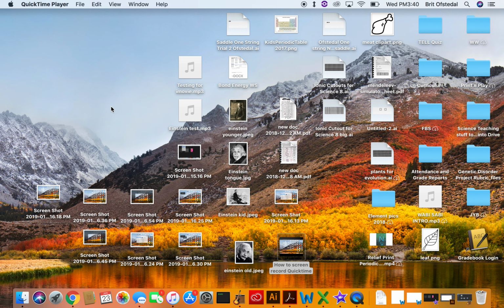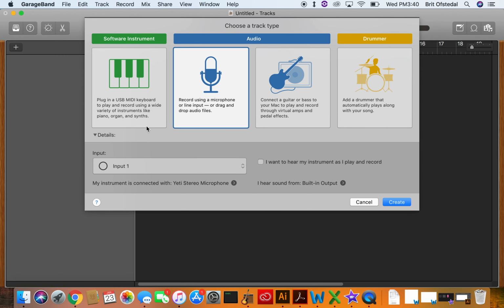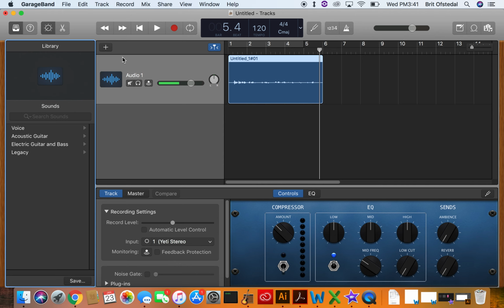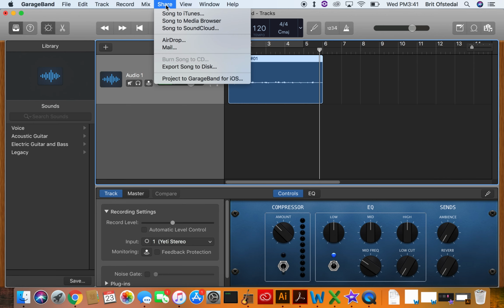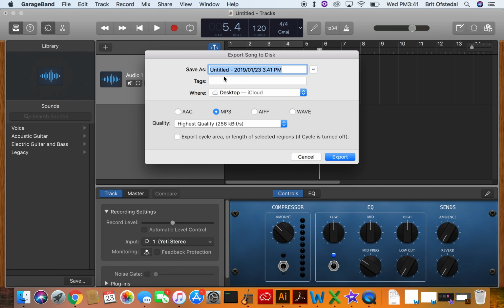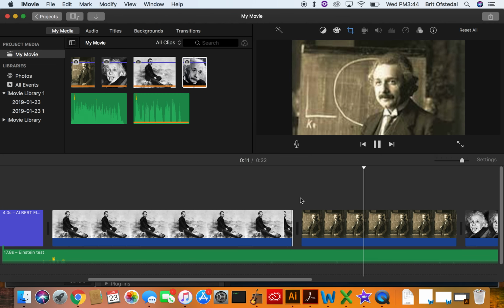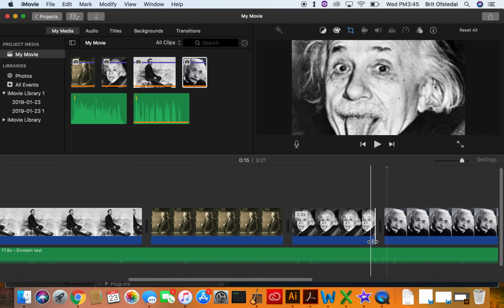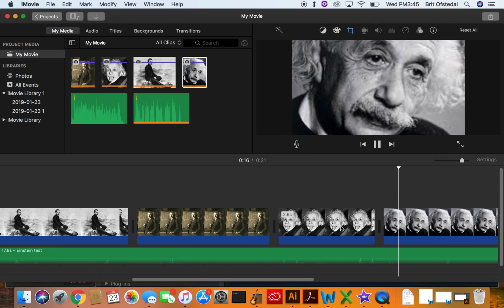Tutorial - How to use GarageBand and iMovie to create a movie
Tutorial about how to use GarageBand and iMovie to create a movie for an upcoming science project